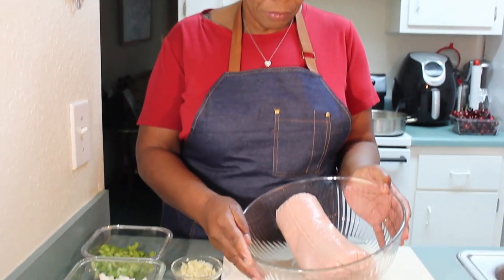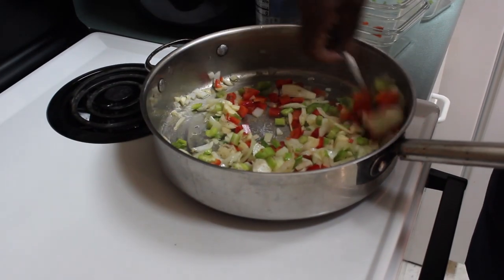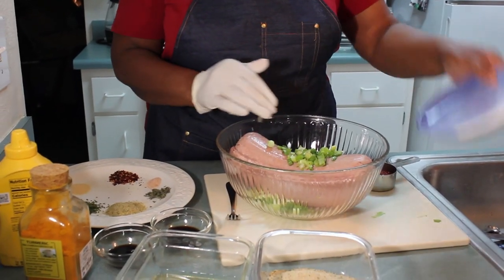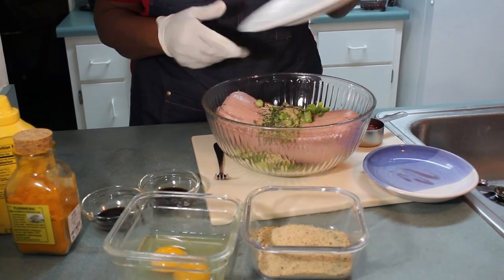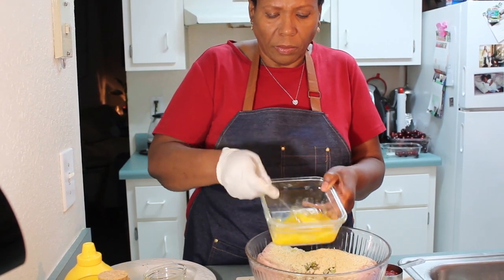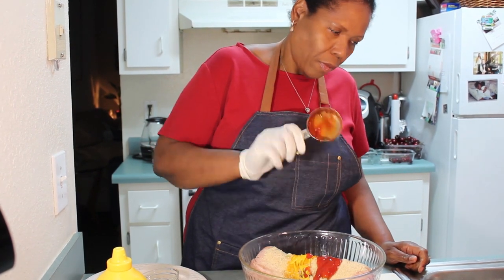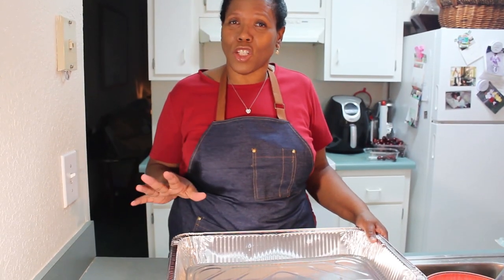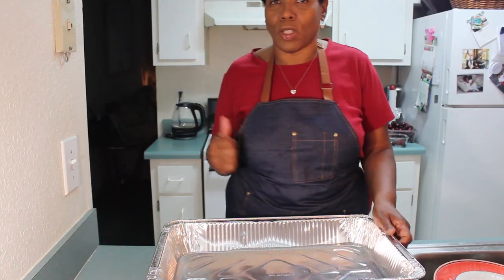LEARN TO MAKE MEATLOAF FROM SCRATCH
This meatloaf is served with mash potatoes and mix vegetables, it's what I call melt in your mouth meatloaf. All the family gather around and you can be assure everyone will be coming back for seconds so make sure you make enough.

Recipes calls for
3 lbs of ground turkey or beef your choice
2 tbs Worcester sauce
1 tbs soy sauce
1 cup bread crumbs
2 eggs
1 tbs all purpose seasoning
1 tbs crushed red pepper
1 tsp oregano
1/2 tsp salt
1 tsp garlic powder
1 tbs mustard
1/4 cup ketchup
1 lg onion chopped
1 pod garlic chopped
2 celery stick chopped
1 bell pepper chopped
2  tbs butter
2 tbs olive oil
sugar

Heat olive oil and butter  in a medium pan. Add Garlic, onions,Celery stick, and bell peppers,
add black pepper, salt, and all purpose seasoning saute until translucent.

In a large bowl, combine all other ingredients and mix well.Add onion mixture and continue mixing.
 Shape the mixture into a rectangular loaf on a sheet pan covered with parchment paper. Spread ketchup mixture of ketchup and sugar evenly on top. Bake for 1 to 1 1/4 hours, until the internal temperature is 160 degrees F and the meat loaf is cooked through. (A pan of hot water in the oven, under the meat loaf, will keep the top from cracking and keep loaf moist.